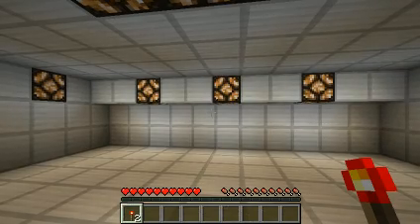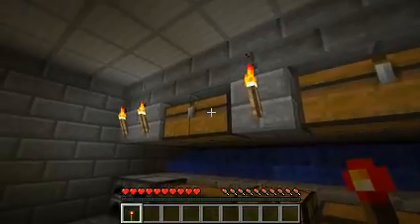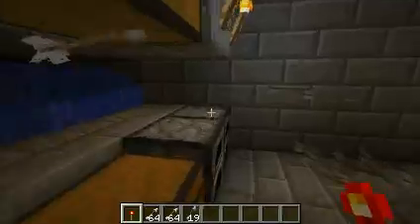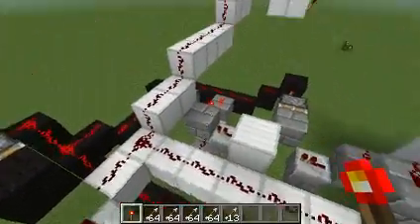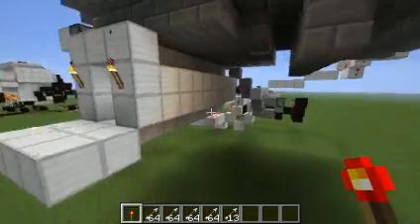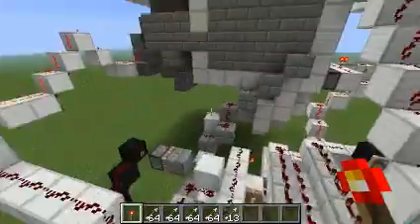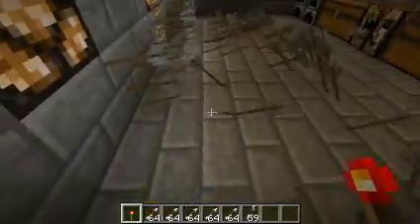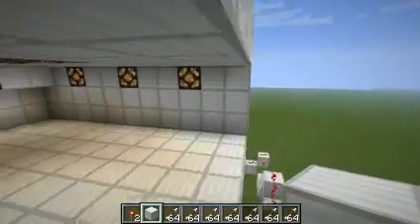Minecraft Storage Sentry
Hello everyone, this is a short video for a Vault or storage room sentry I made a while ago but I've been lazy enough to not upload it earlier. enjoy